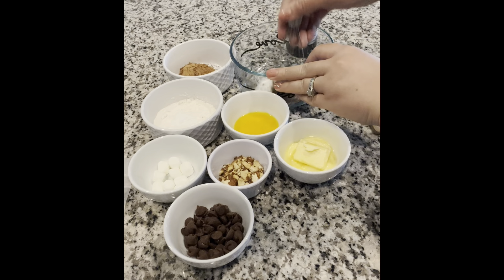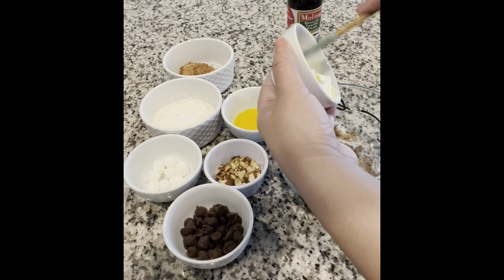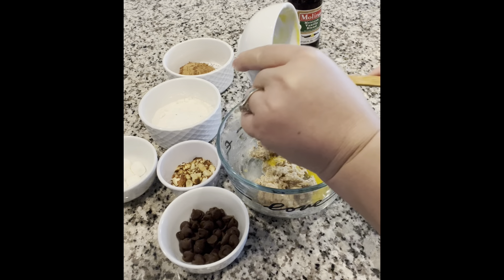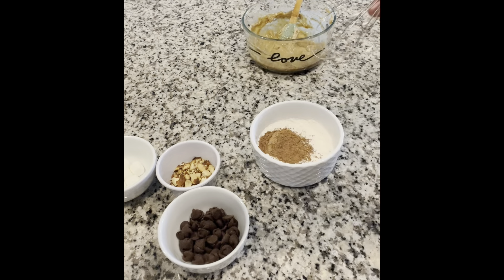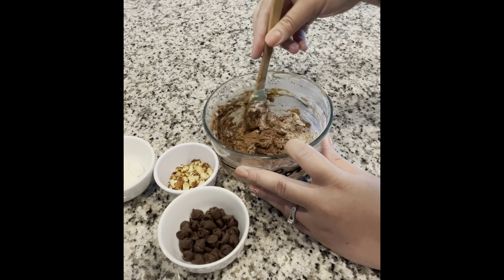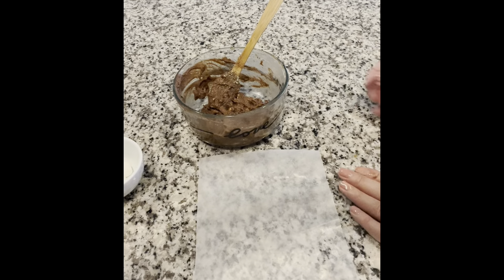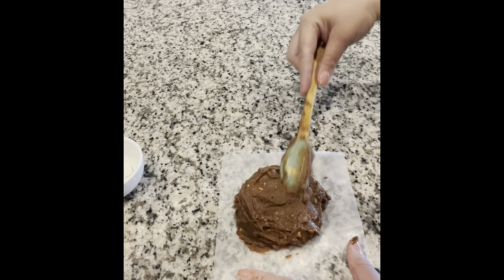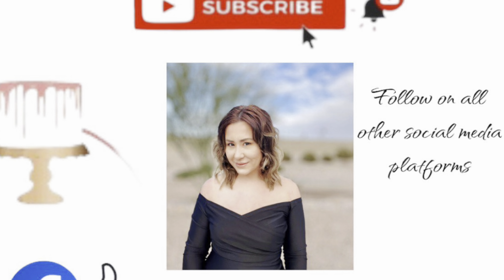Singe serving Rocky road cookie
Rocky road cookie
2 tb brown sugar 2 tb granulated sugar
Mix with 2 tb melted butter
Add in 1 tb egg
And a hint of vanilla extract
Next add 1/4 tsp  baking powder to
4 tb flour
Incorporate 1 tb hershey’s cocoa powder
Plus almonds, marshmallows and 2 tb chocolate chips

Microwave 1 minute 1/2  or air fry at 350 for 11-12 minutes